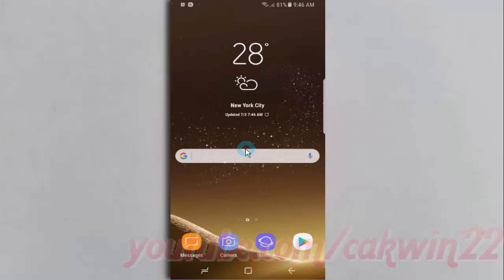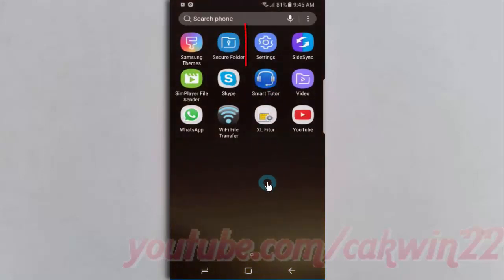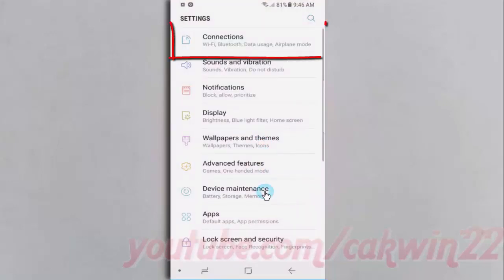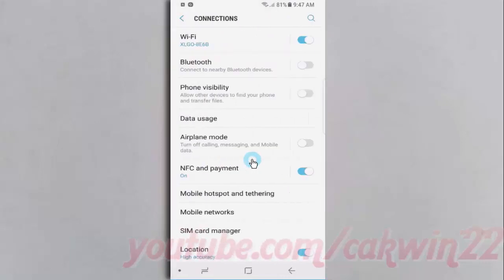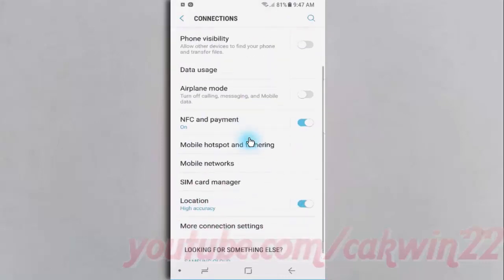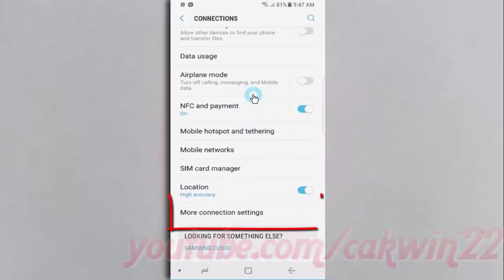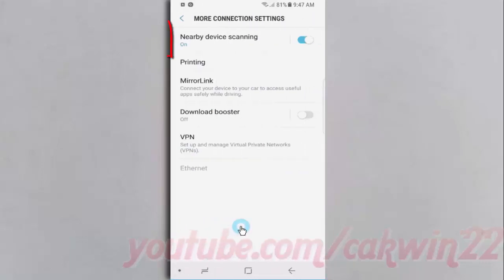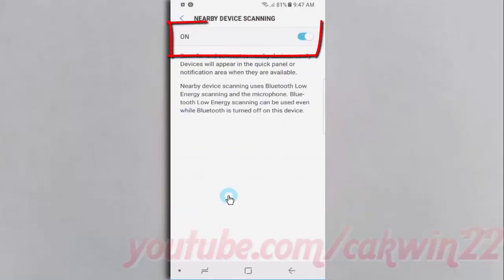Android Nougat : How to Turn on or Turn off Nearby device scanning on Samsung Galaxy S8 or S8+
This video show Android Nougat How to Turn on or Turn off Nearby device scanning on Samsung Galaxy S8 or S8+    in Samsung Galaxy S8.  In this tutorial I use Samsung Galaxy S8 SM-G950FD International version with Android 7.0 (Nougat).